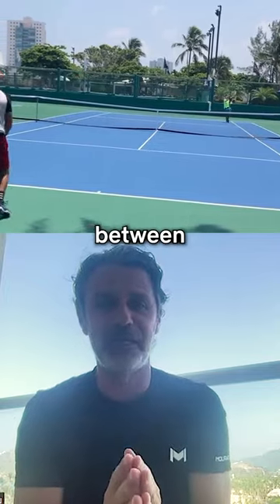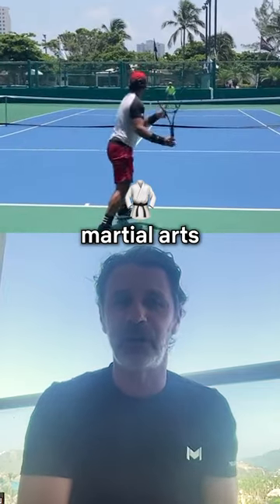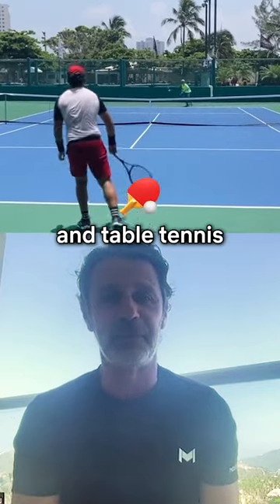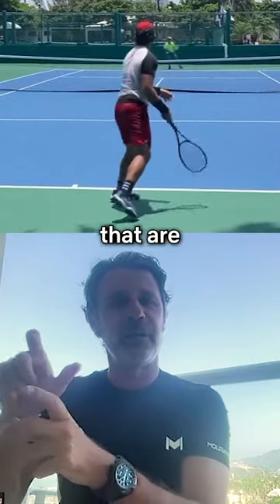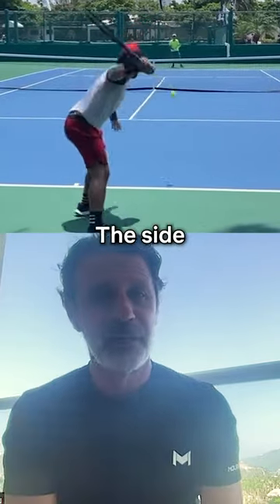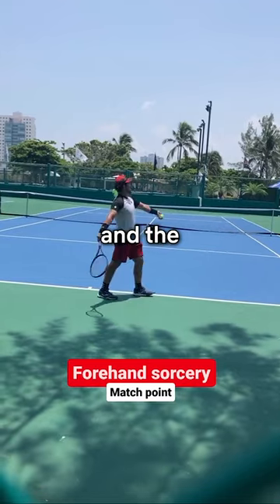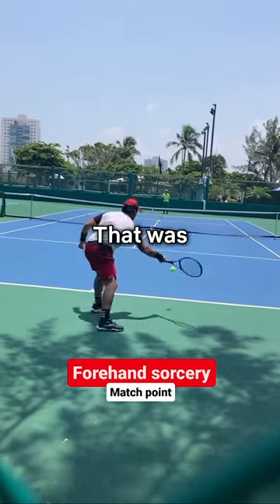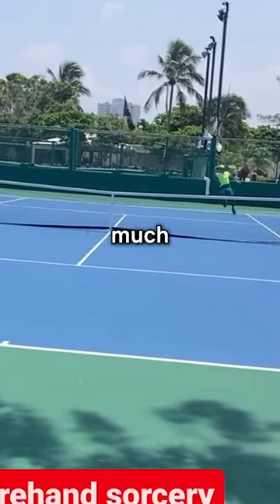The perfect combination between martial arts and tennis!